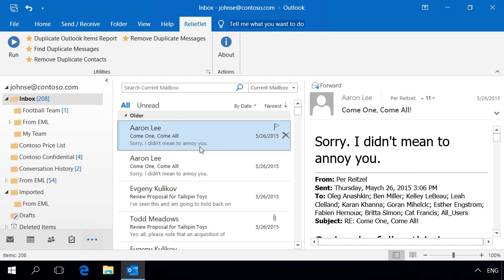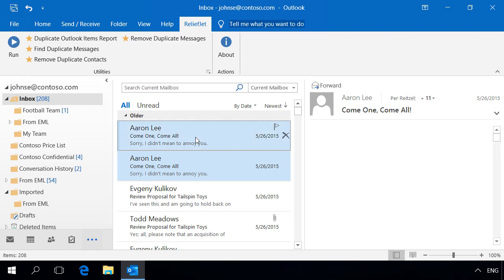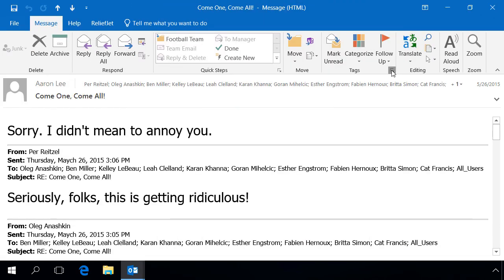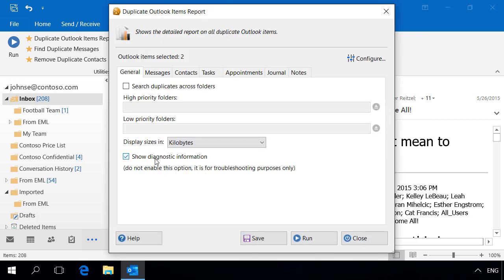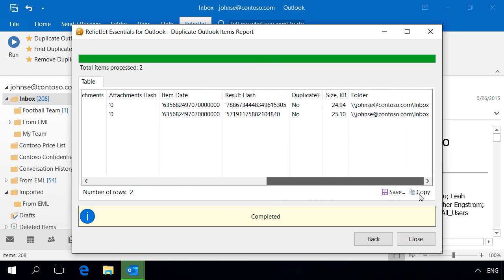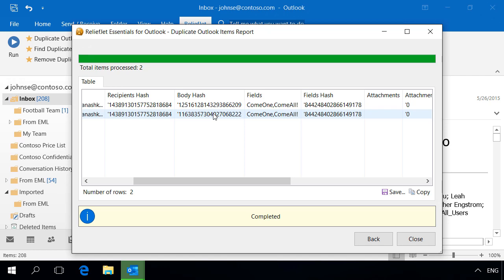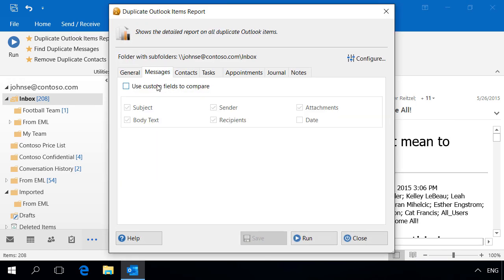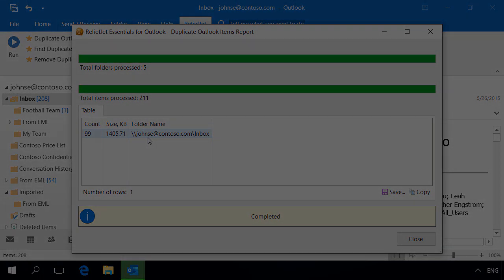Why Duplicate Outlook Emails Are Not Duplicates?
In this video, we'll show you why programs for finding and removing Outlook duplicate messages don't find all of the "duplicates". We'll also tell you how to get rid of any identical Outlook messages, even if the software programs don't detect them the first time.